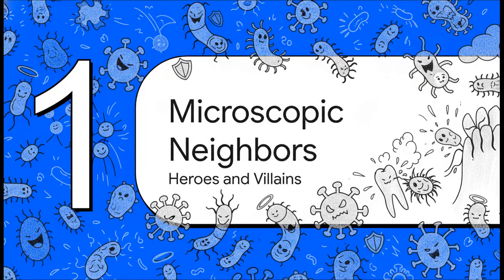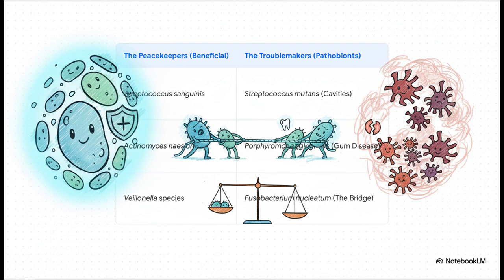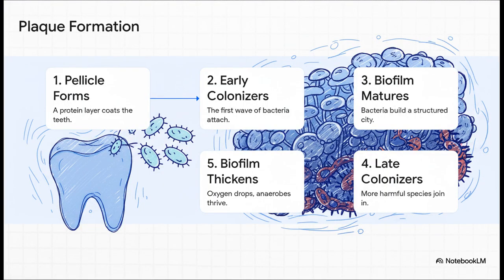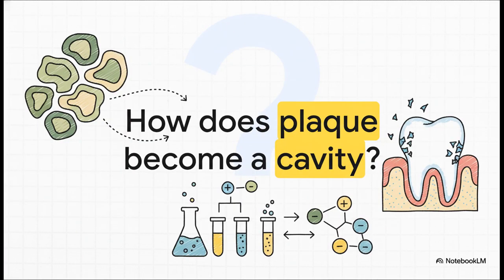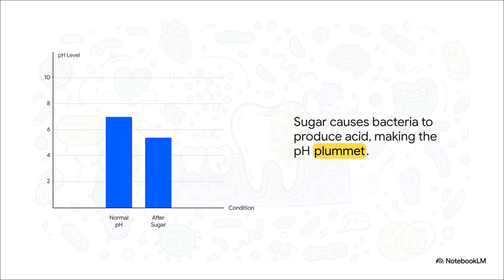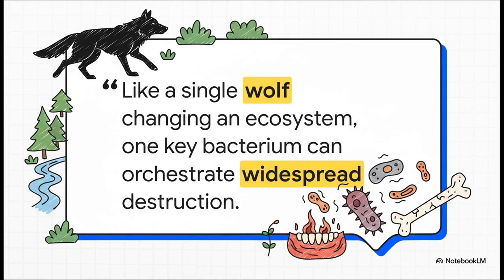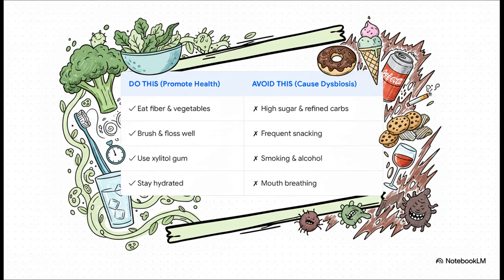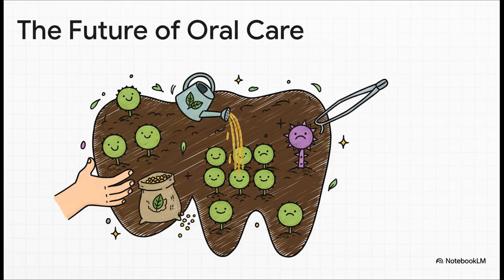Oral Microbiome And Oral & General Health.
Created By Google Notebooklm

Source:
Oral Microbiome: Symbiosis, Dysbiosis and Microbiome Interventions for Maintaining Oral and Systemic Health by Naile Dame-Teixeira, Dongmei Deng, Thuy Do